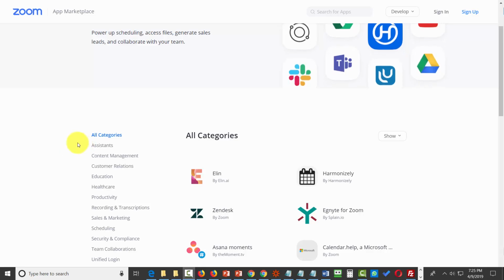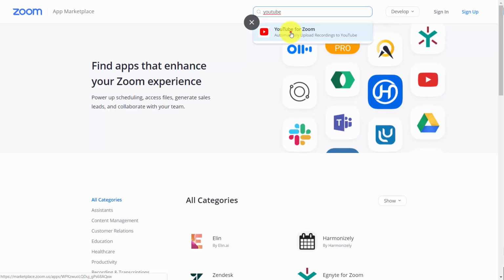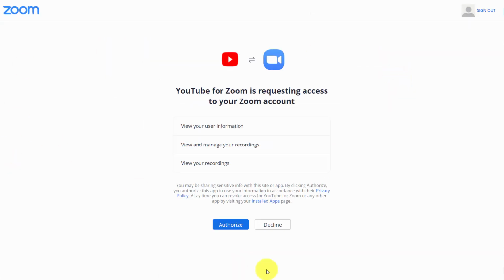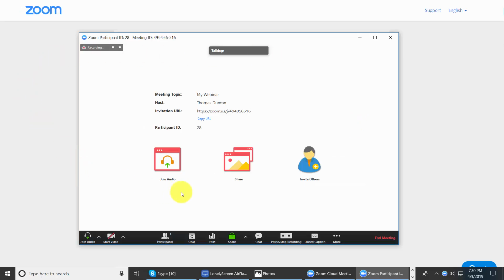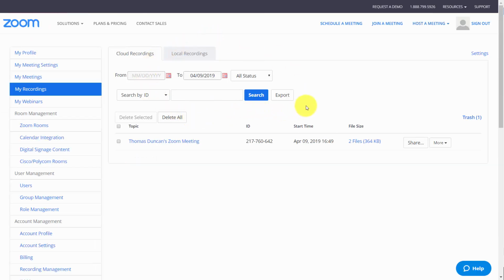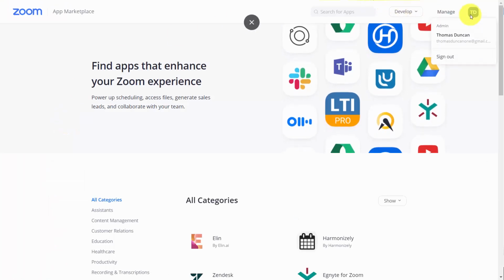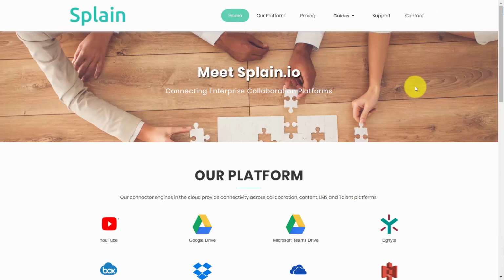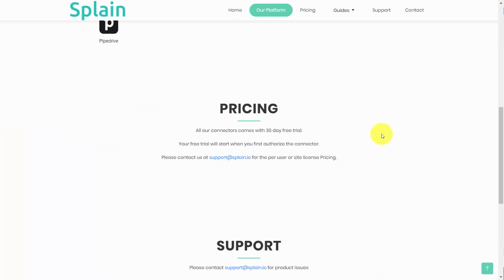Zoom 17: Native Integrations - YouTube Upload